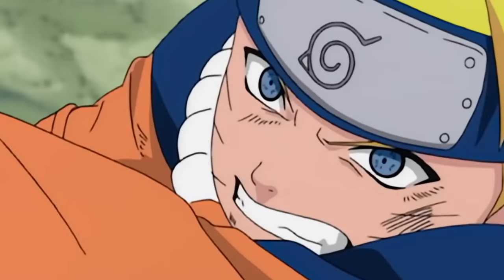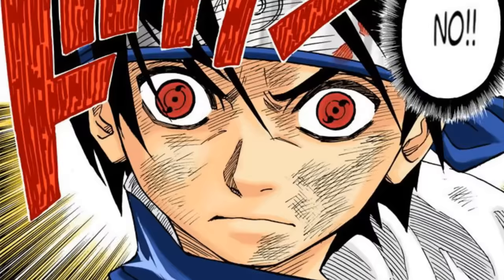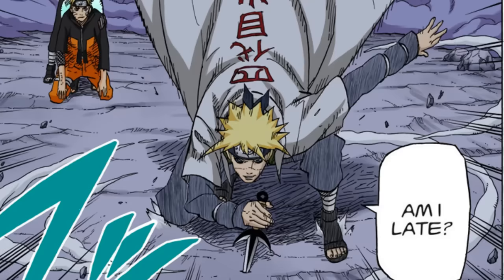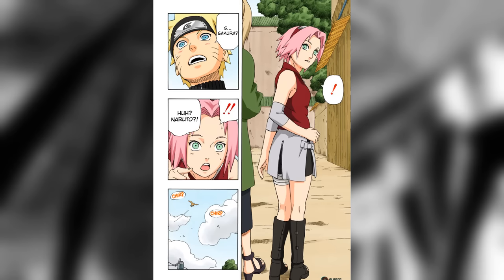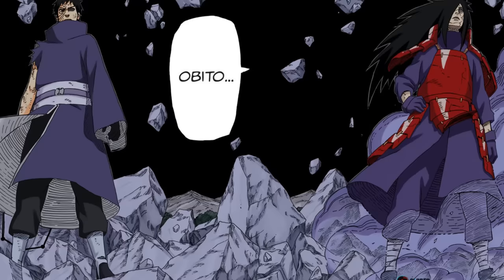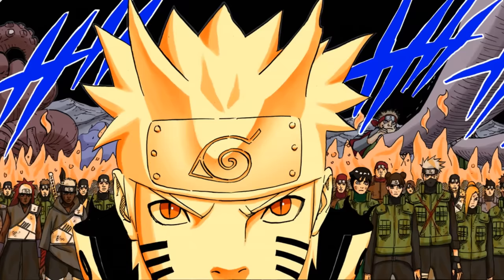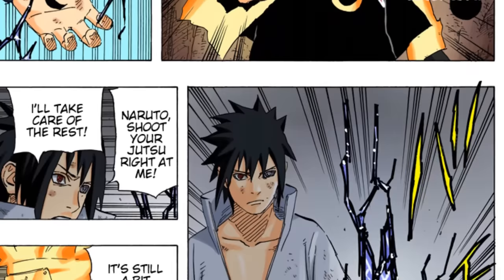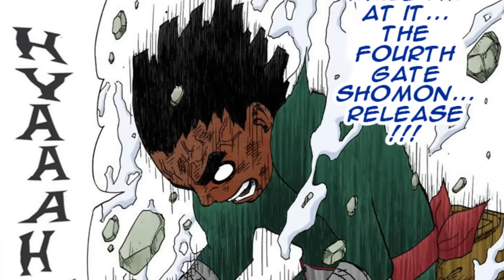Why Naruto Changed Its Art Style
Why Naruto changed its art style. Masashi Kishimoto, the author of Naruto changed the art style of the manga during the story. This change was made before the time skip, and Naruto Shippuden. The change made the Naruto Manga art style more similar to the Naruto Anime art style. The character design in the Naruto series were slightly changed as well, and this change definitely had several reasons to be implemented. In this video we'll be talking about them.